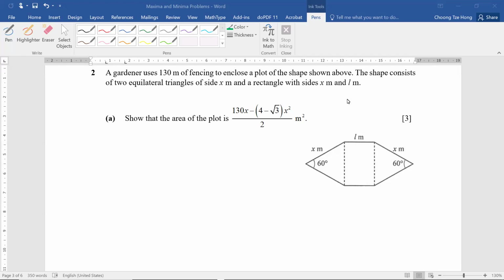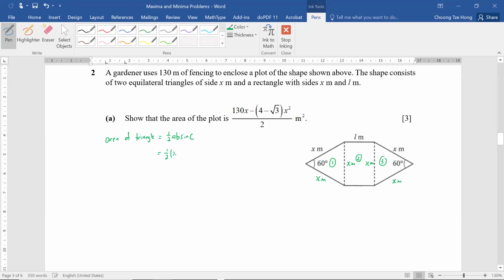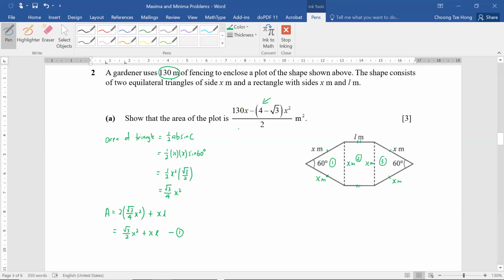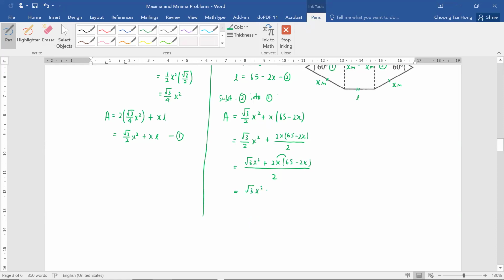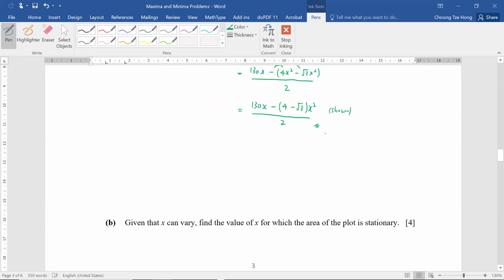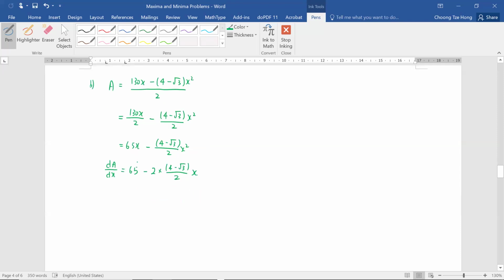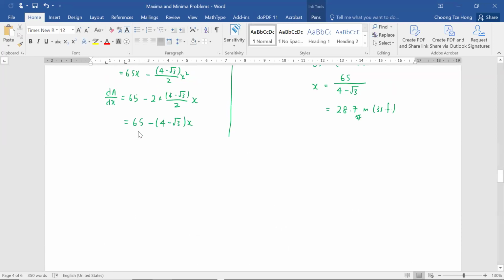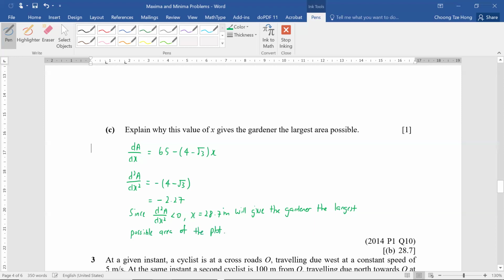𝐆𝐂𝐄 𝐎 𝐋𝐞𝐯𝐞𝐥 𝐀𝐝𝐝𝐢𝐭𝐢𝐨𝐧𝐚𝐥 𝐌𝐚𝐭𝐡𝐞𝐦𝐚𝐭𝐢𝐜𝐬 - 𝟐𝟎𝟏𝟒 𝐏𝟏 𝐐𝟏𝟎 [𝐌𝐚𝐱𝐢𝐦𝐚 𝐚𝐧𝐝 𝐌𝐢𝐧𝐢𝐦𝐚 𝐏𝐫𝐨𝐛𝐥𝐞𝐦𝐬]